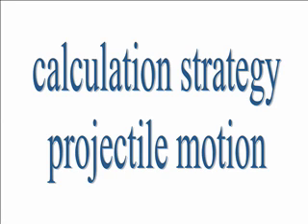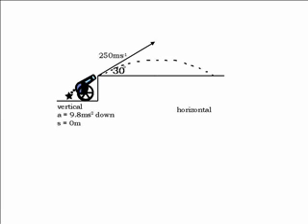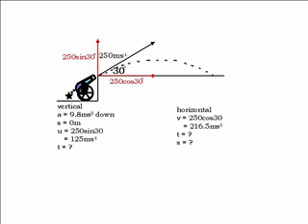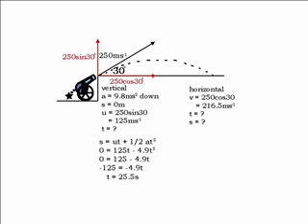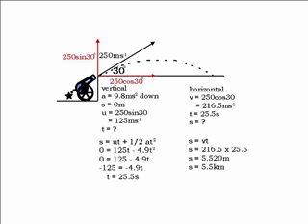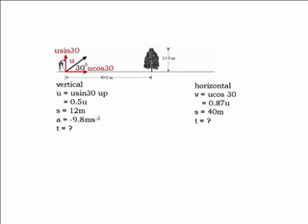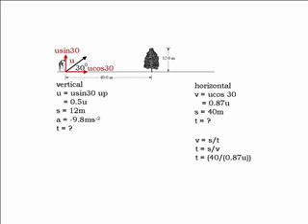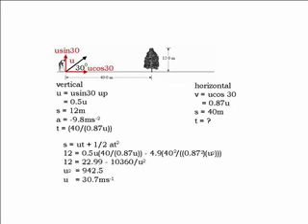Projectile Motion Calculation Strategies 1.7 ATAR Physics Year 12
This video describes the steps to take when presented with a projectile problem.